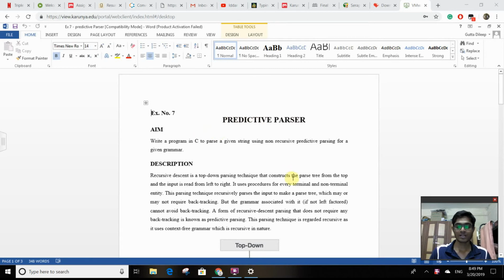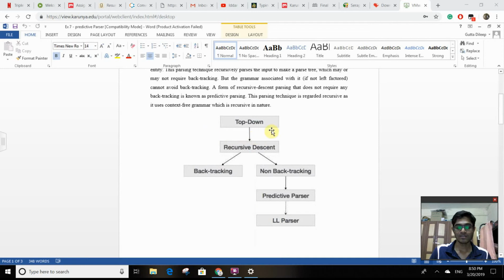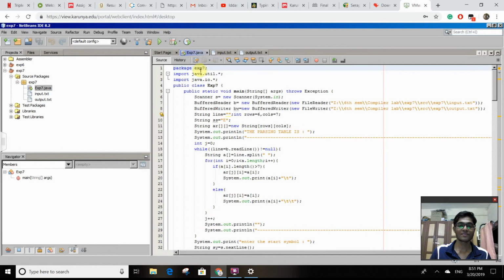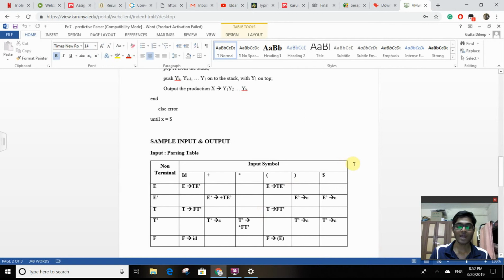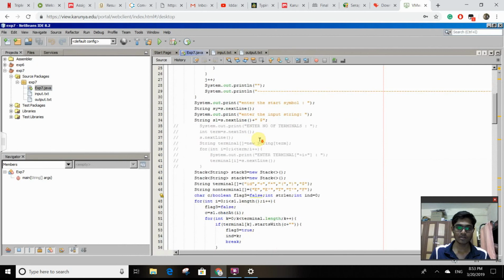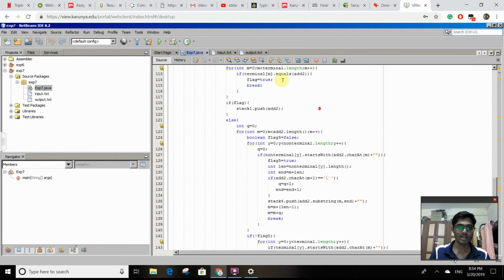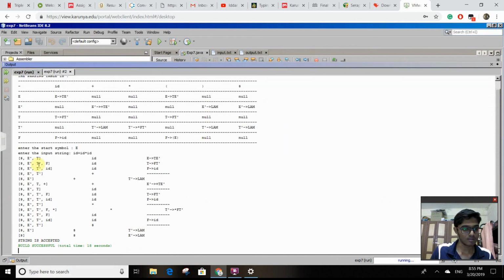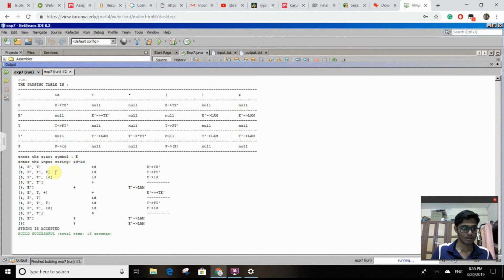Predictive Parser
Compiler Lab